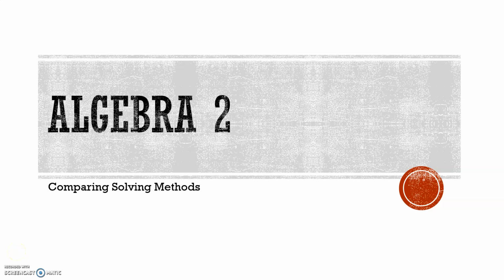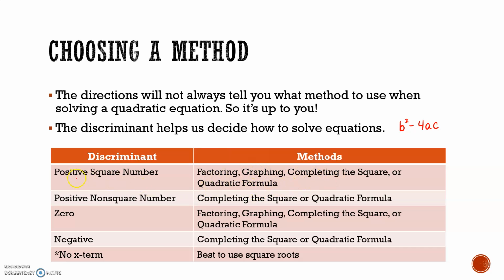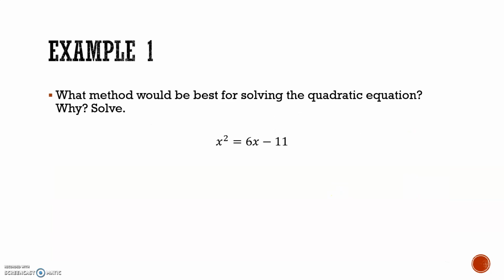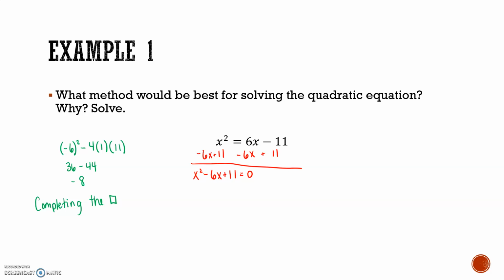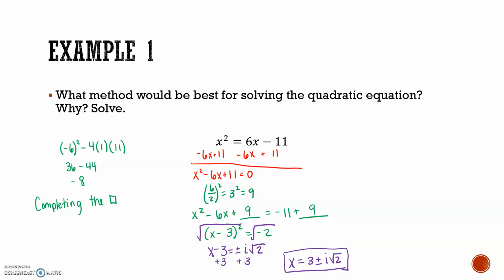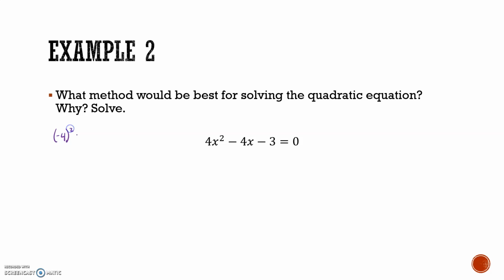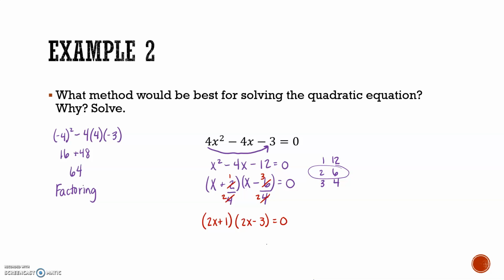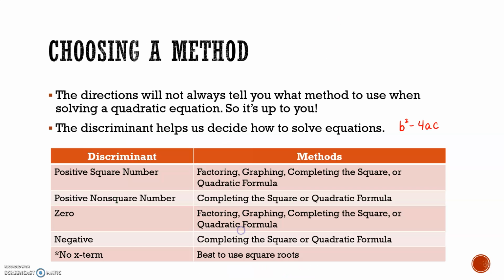Algebra 2 - Comparing Methods for Solving Quadratic Function